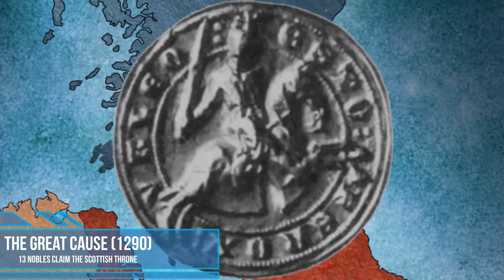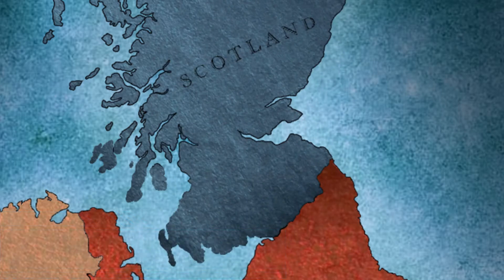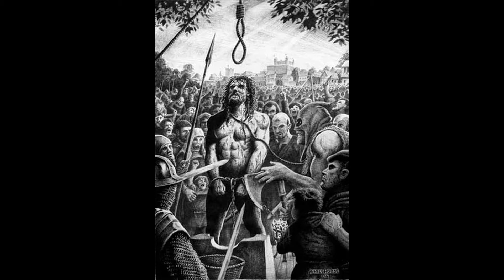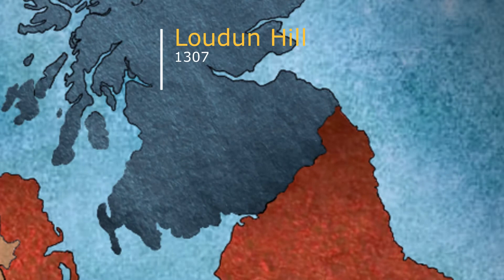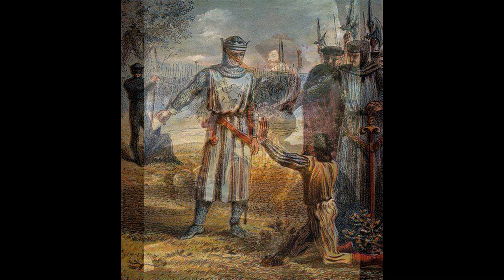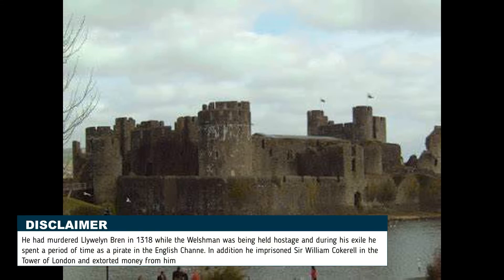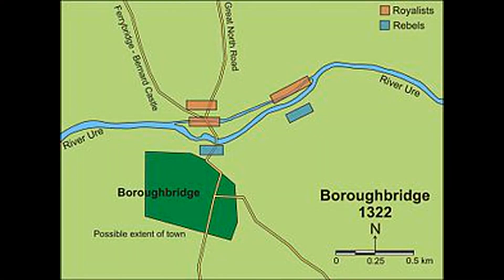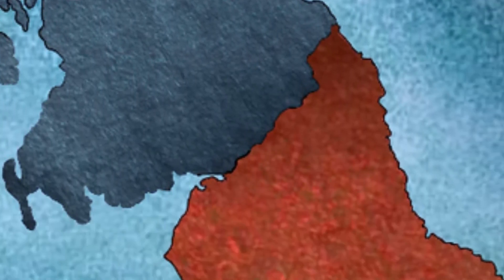A King in Check: The Reign of Edward II and Scotland's Independence | History of England - Episode V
Scotland's independence ended after Edward I of England attempted to take the Scottish throne. In this video, we cover the reign of Edward I, the First Scottish War of Independence, the reign of Edward II, and the destruction of England under his reign, including the troubles of Piers Gaveston and the Despenser War.

Haunting
Alexander Temple - Storming the Gates
Black Wolf's Inn
Thomas Bergersen - Love Suspended